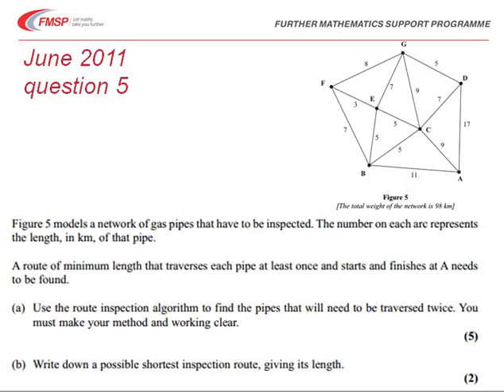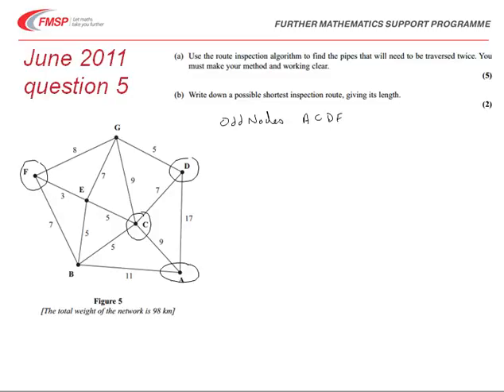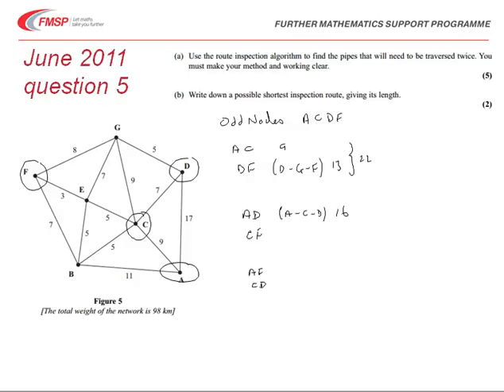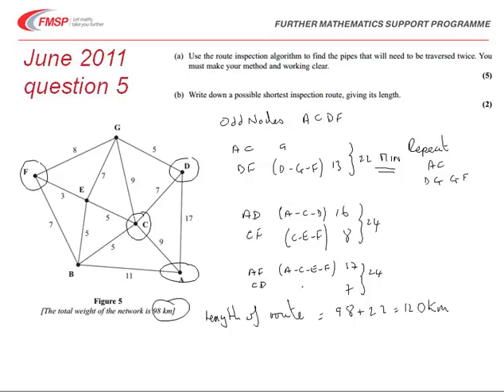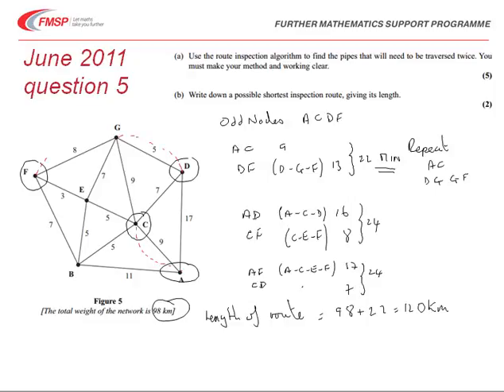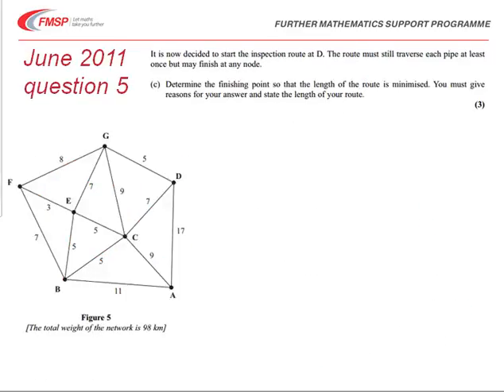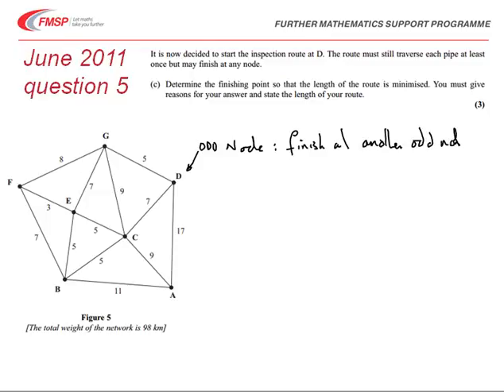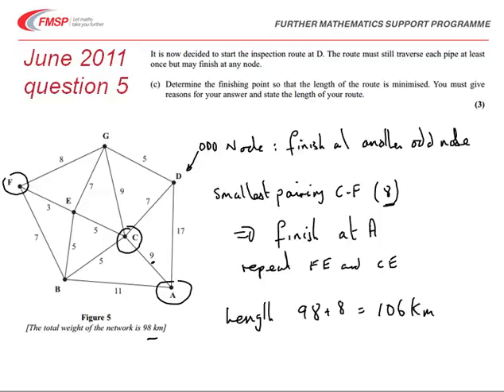FMSP Revision Videos: Edexcel D1 Jun 2011 5 - Route Inspection